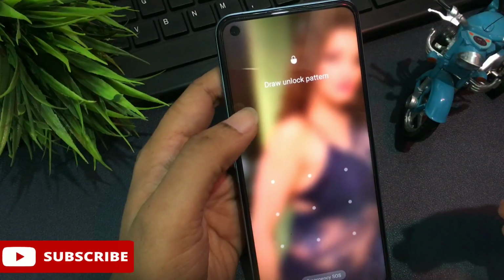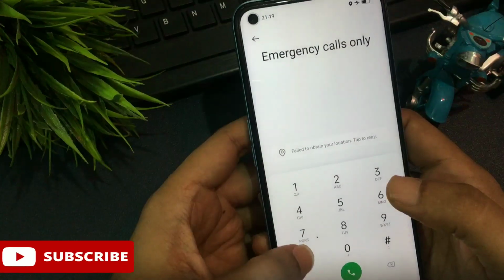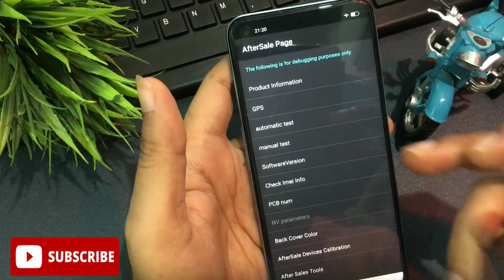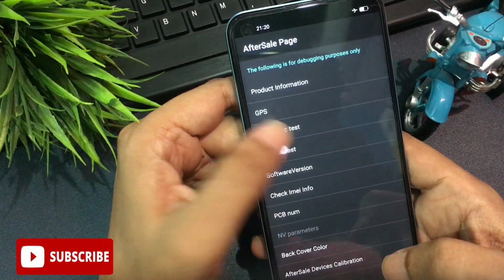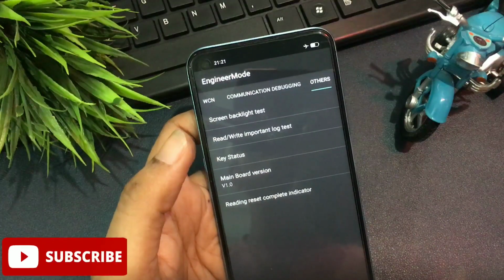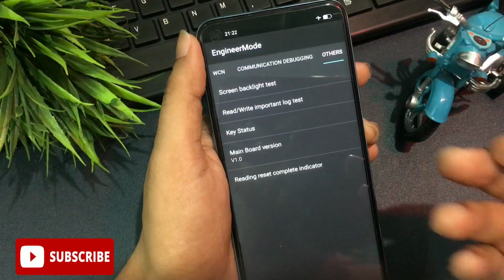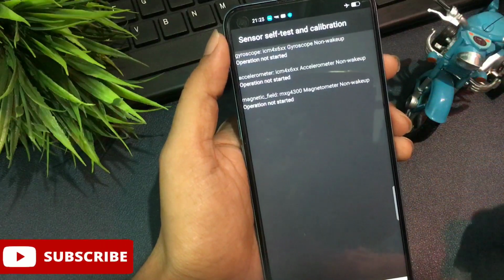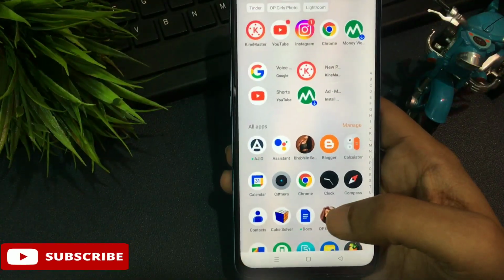Unlock Android Phone Password Without Losing Data | How To Unlock Phone if Forgot Password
Unlock Any Android Mobile Without Data loss | 2023 Latest Method Just In 3 minutes 💥

How to bypass FRP Lock on android in 2023| Bypass Google Account| Unlock All Android no loss Data

All Device Forgot Password Unlock !! Forgot Pattern Lock Remove Without Data Lost & Factory Reset

How to unlock phone if forget password| how to unlock pattern lock on android Without Any Data Loss

Unlock All Andoid Password I 🔴Live Proof - Unlock Forgotten Password On Android Without Data Loss

Android Phone Pattern Unlock 2023 - Unlock Android Phone Pattern lock 2023

All Passwords Unlock All Android PHONES !! Forgot Screenlock Remove Without Data Loss and Reset

Unlock Forgot  OPPO Password/Pattern lock without any data loss, Remove All OPPO screen lock

Oppo Realme Vivo Mi Redmi All Mobile PIN PATTERN PASSWORD Bypass Unlock Online Offline Solution 2023

PLEASE COMMENT YOUR Mobile Model "IMEI"
FOR CHANCE TO FREE UNLOCK !!!
NO COST My All Service's 100% FREE
↪︎ SHARE VIDEOS ✔️
↪︎ COMMENT "DONE" YOUR IMEI NUMBER ✔️

how to unlock pin lock on android
how to unlock android phone without password
how to unlock password lock on android
how to unlock phone if forgot password without losing data
how to unlock mobile password without reset
how to open phone if we forgot password
forget password of mobile phone
mobile password unlock
how to break pattern lock on android without reset
how to open phone without password
how to unlock phone without password
unlock pattern lock of android phones without factory reset
forgot pattern lock android
how to unlock a phone without password android
how to unlock pin lock on android without losing data
how to remove password from android phone
how to unlock the phone if we forgot the password
unlock android without password
unlock phone without password android
how to unlock vivo phone password
how to unlock any android phone
pattern lock android unlock
how to unlock forgotten pattern on android
how to unlock phone without losing data
how to unlock password lock on android without losing data
forgot password
how to unlock pattern lock on android without losing data
password forgot android phone
how to open android phone without password
how to open a phone if you forgot the password
how to break password lock on android
how to unlock your phone if you forgot your password android
how unlock pattern lock in android
phone unlock without password
phone lock password forgot
how to open password lock in android
how to open a phone without password android
samsung password unlock without data loss
phone password unlocker
how to break pin lock on android without reset
how to remove pattern lock on android
how to unlock pattern lock on android samsung
oppo password unlock without data loss
unlock phone without losing data
emergency number to unlock android phone